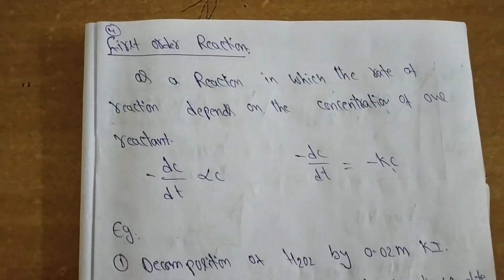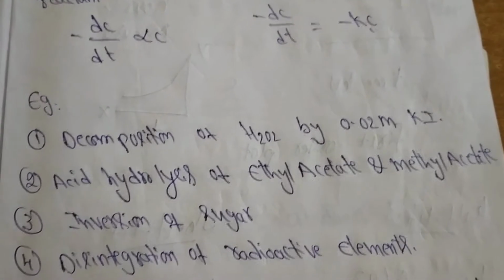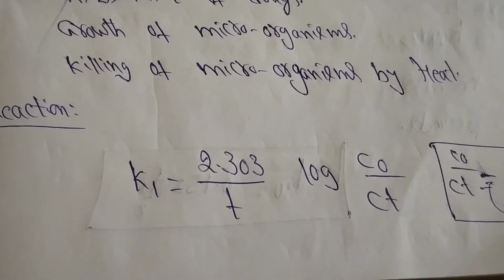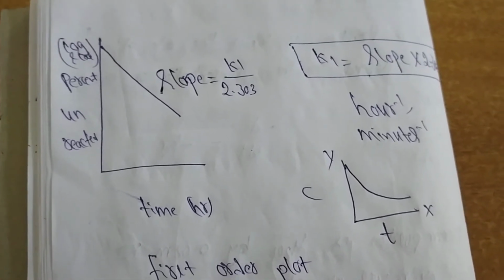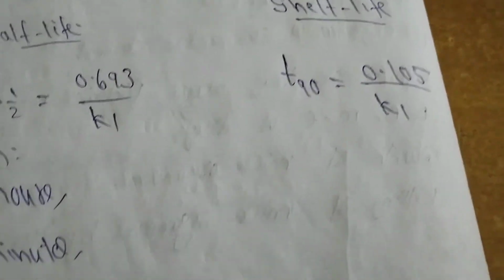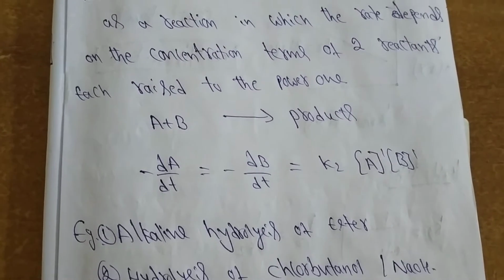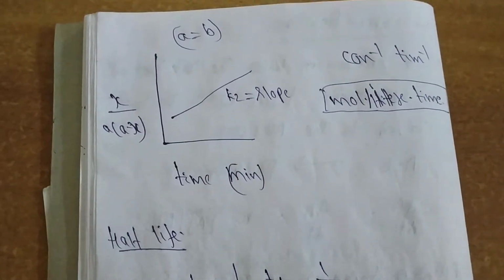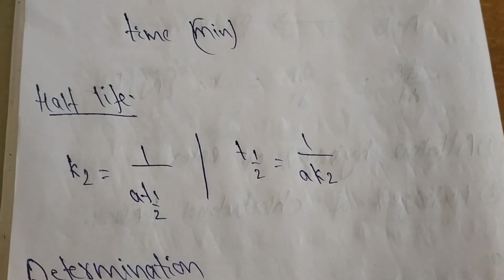First order reaction